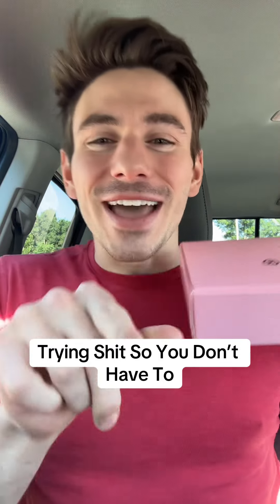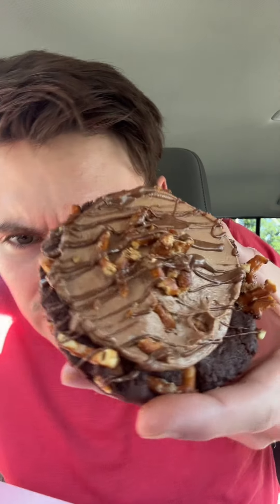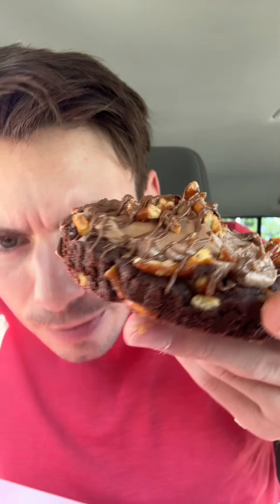New Crumbl Cookies Review!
New Crumbl Cookies Review crumbl crumblcookies crumblcookiesoftheweek cookies cookie foodreview mukbang dessert Foodie fypシ゚viral